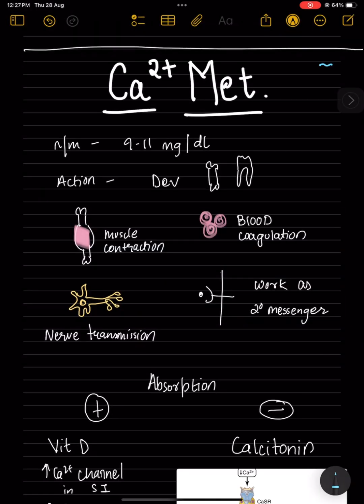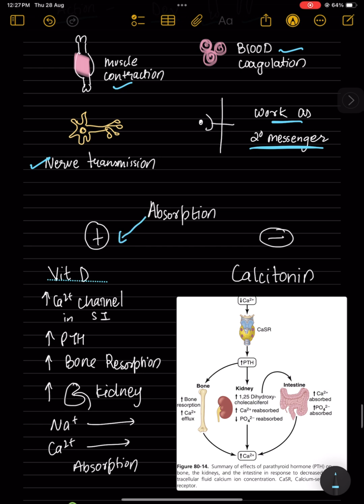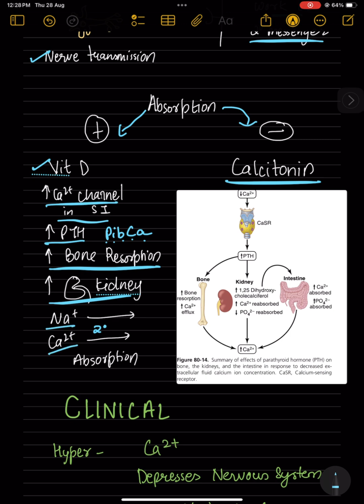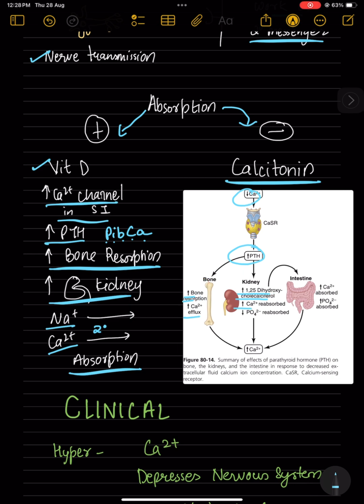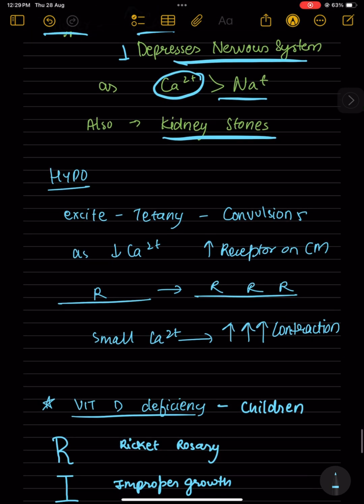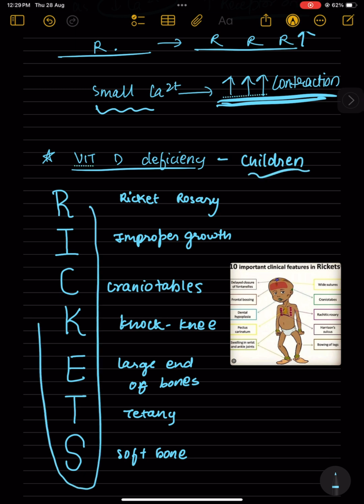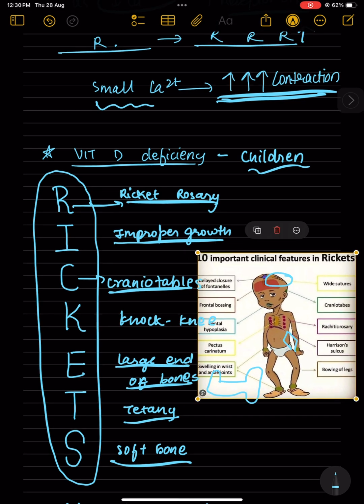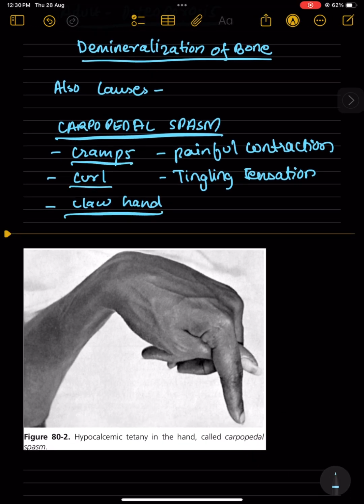✨️ Master Calcium metabolis in 3 mins - your ultimate cheat code🤭